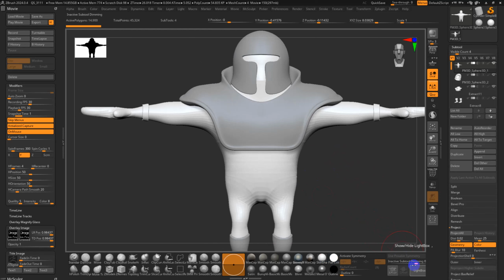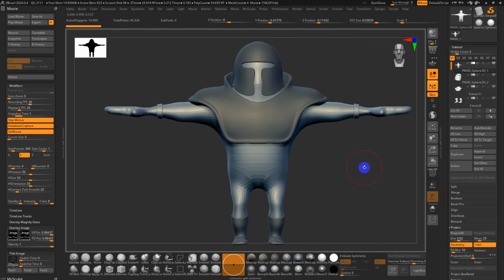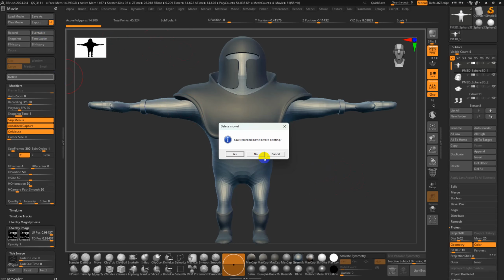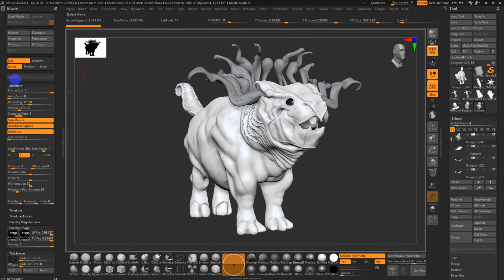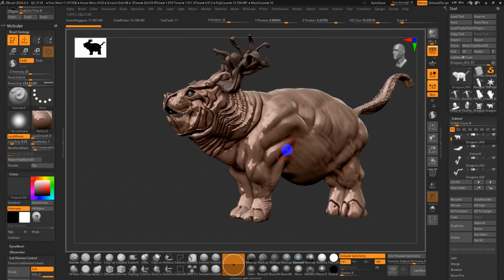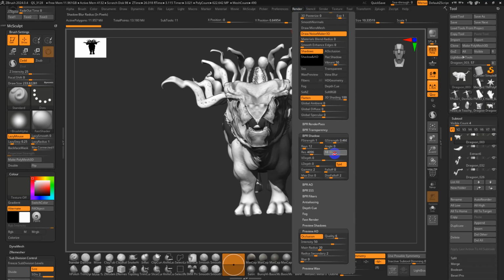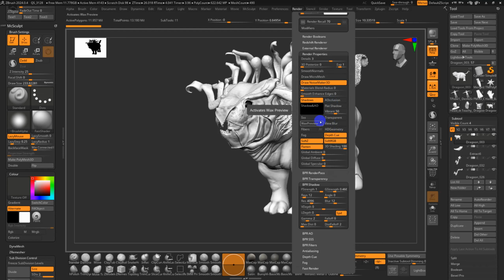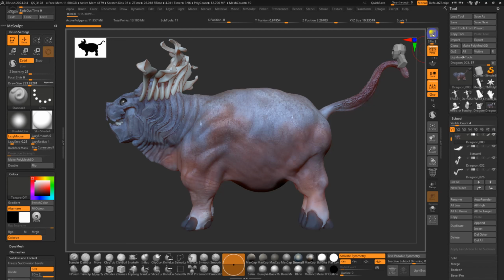Master ZBrush Rendering: Turntable, BPR, Lighting & Shadows Tutorial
In this ZBrush tutorial, I’ll walk you through professional rendering techniques to elevate your 3D models. Learn how to set up turntable renders, optimize BPR rendering for sharper results, and master lighting setups with three-point lighting. I’ll also cover essential tips like subtool dimming, wax preview for subsurface scatter effects, and how to use soft shadows and ambient occlusion to add depth and realism to your renders.

Whether you're preparing a portfolio piece or presenting work to a client, these techniques will help you achieve polished, professional results.

Topics Covered:

Setting up turntable renders with inactive subtool dimming

Using BPR rendering for higher-quality outputs

Lighting and shadow techniques for cinematic results

Wax preview for subsurface scatter effects

Optimizing render settings for faster workflows

Timestamps:
00:00 - Introduction
01:15 - Turntable setup with subtool dimming
03:45 - BPR rendering for sharper results
06:20 - Lighting and shadow techniques
09:10 - Wax preview and subsurface scatter
11:30 - Render settings and optimization tips

Tools Used:
ZBrush